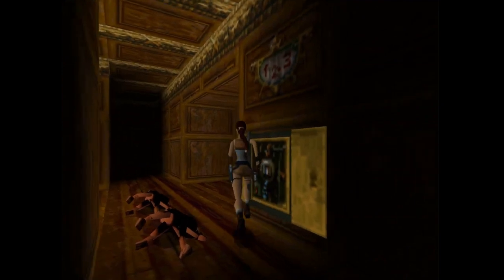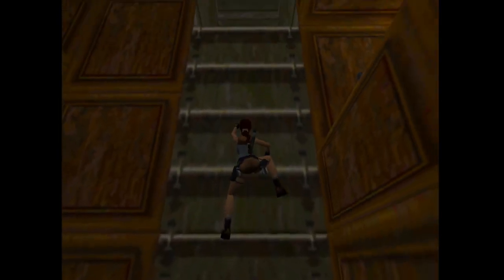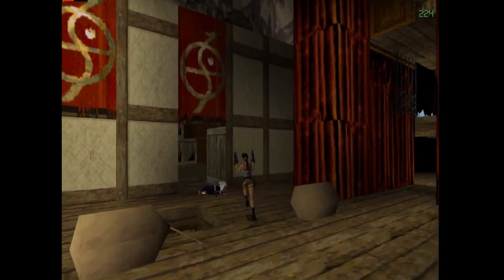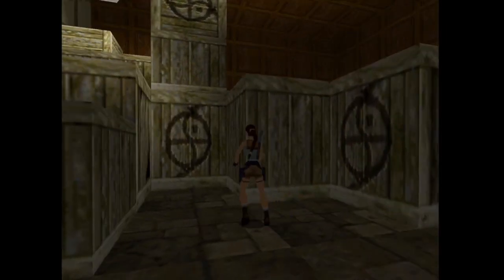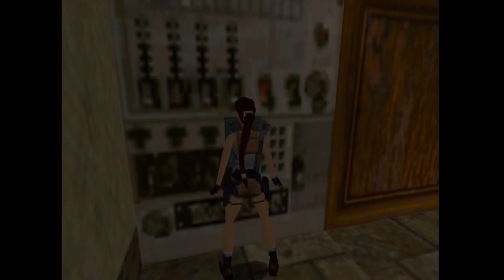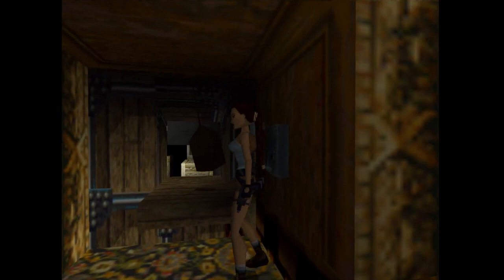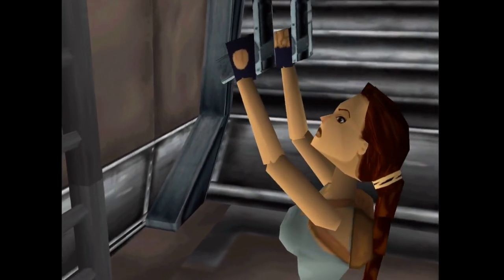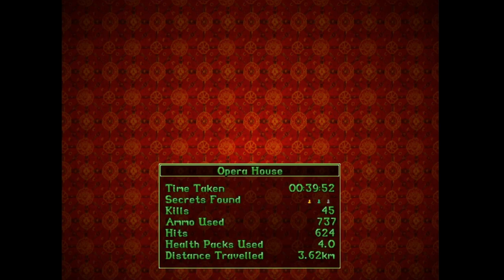Tomb Raider II Playthrough - Level 4 "Opera House" Part 2 (All Secrets)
Hey Guys! Welcome to part 2 of the Opera House level. I apologize for making these two parts. I ran out of time for the first part and thought there was more left than there was. Hope you enjoy!

Timestamps:
00:32 Gold Dragon
03:13 Circuit Board